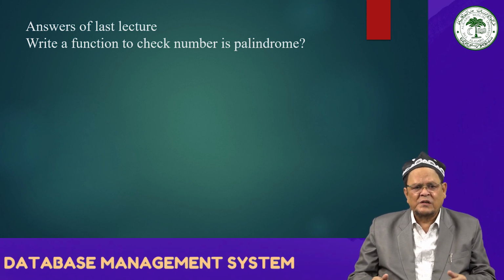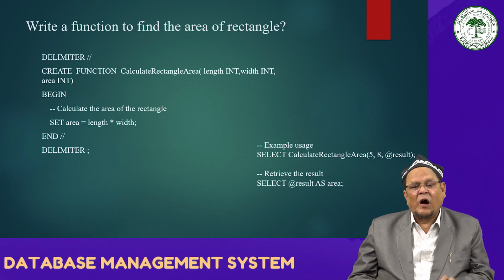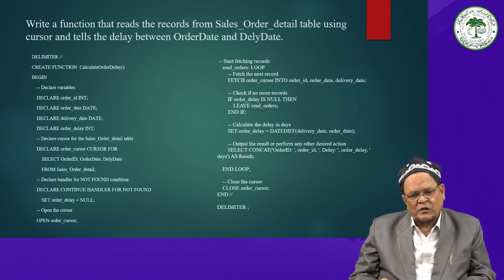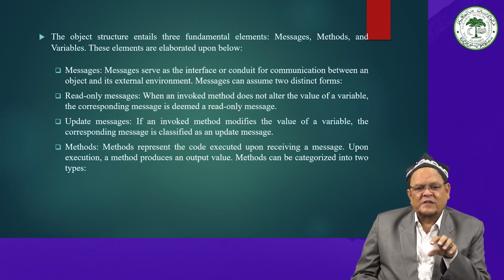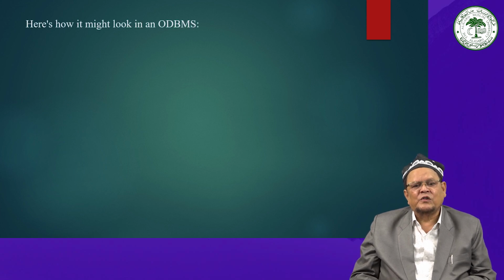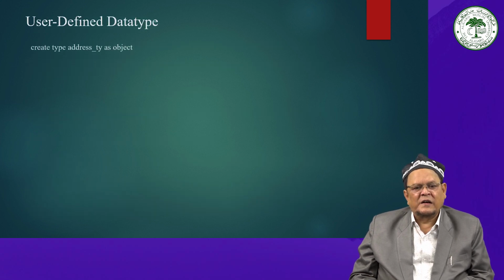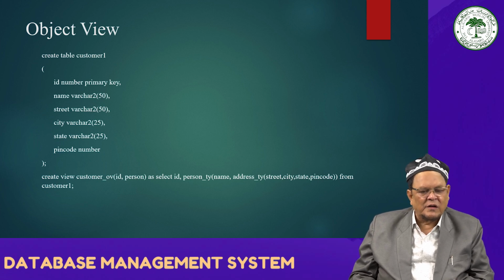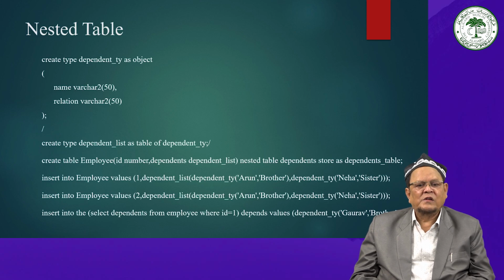Object Oriented Concepts in Oracle